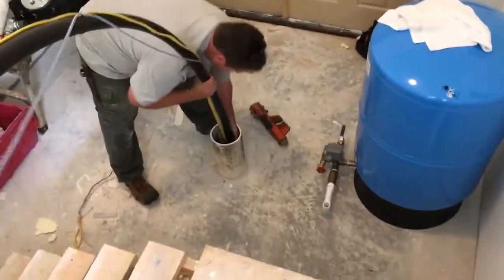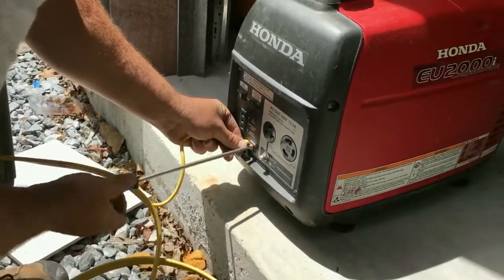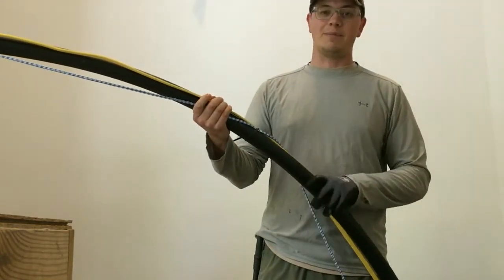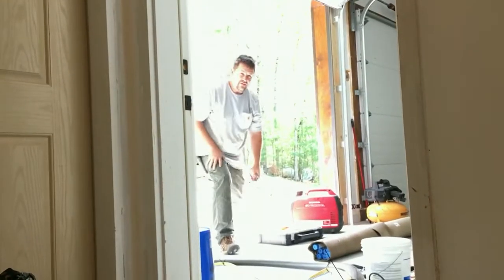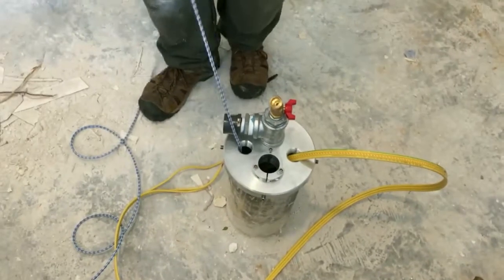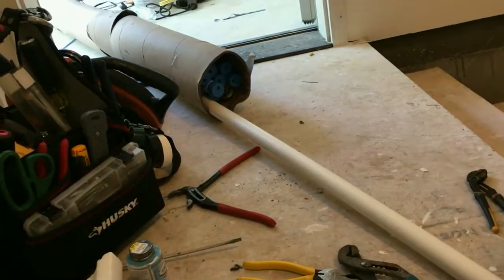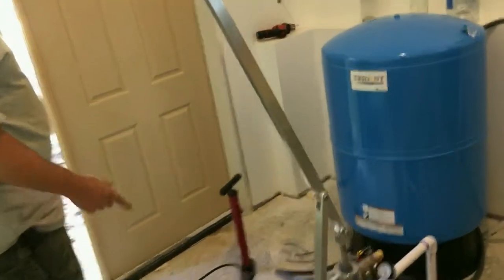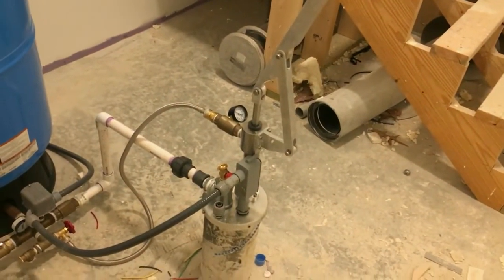Offgrid Well Pump Install w/ Engineer775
In this video we install a deep well grundfos pump and a simple pump with Engineer775.  This water system was designed to provide water to this secure location in North Ga.  This water system features an extra large pressure tank, the Grundfos SQ well pump, and the simple pump.  Gain Solar works closely with Engineer775 on most of our solar projects and every now and then we get to grab a pair of channel locks and drop some pipe in the hole with ole' magic water.